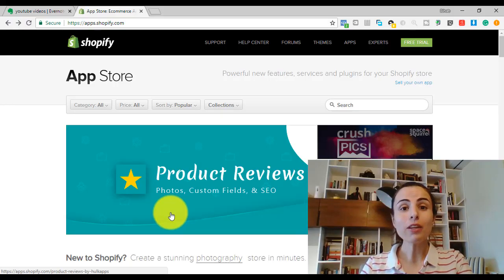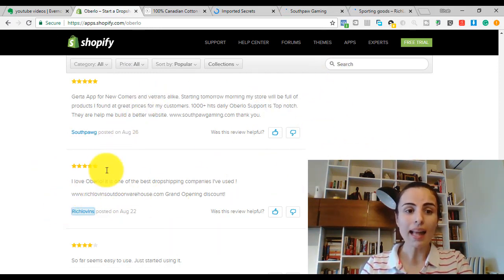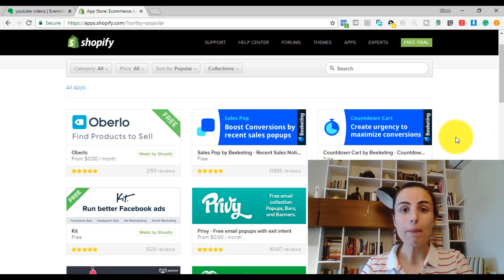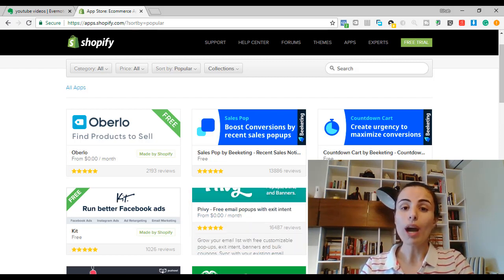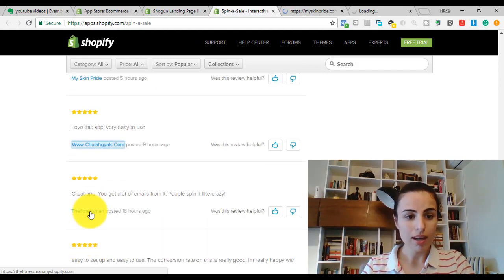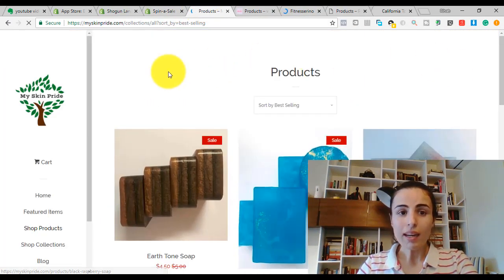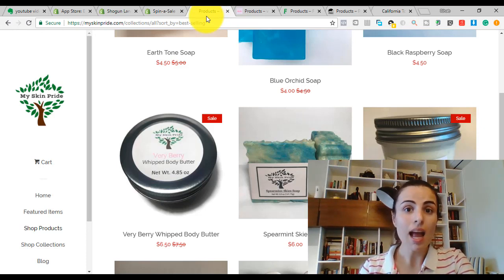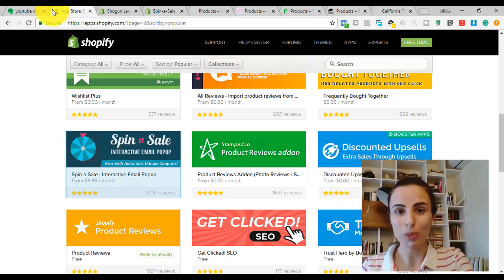How to spy on successful dropshipping stores and find their bestsellers products?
(Ecomelites: The best and cheapest Dropshipping online training)

🔧 🔧 Below Are Links Of The Best Tool You Should Be Using To Succeed In Dropshipping:

► FREE 14 Day Shopify Trial: The Best Ecommerce Platform to build your store

► Get FOR FREE the NUMBER ONE Business book you should read

🔥🔥Offer You Will Get If You Pick A Theme Or The Course Thru My Links: